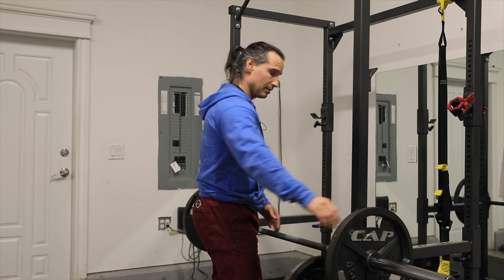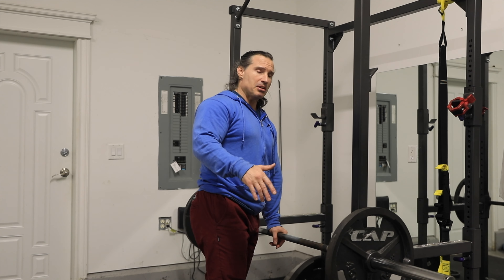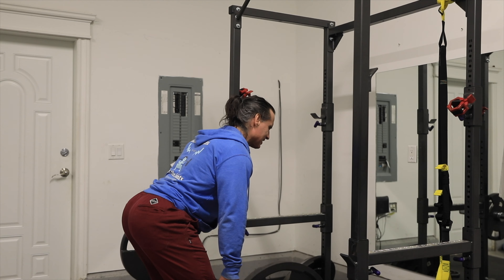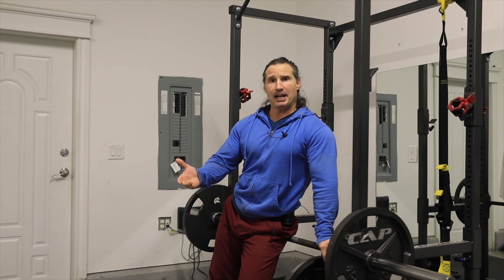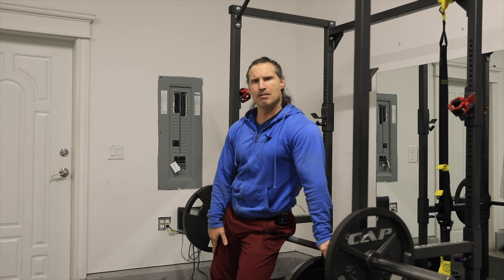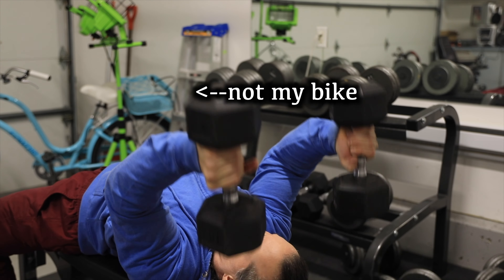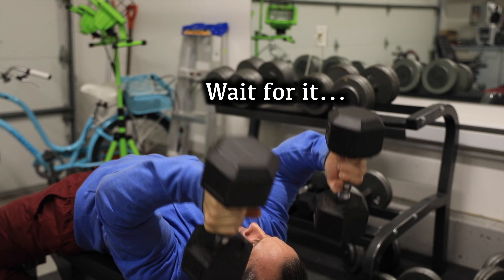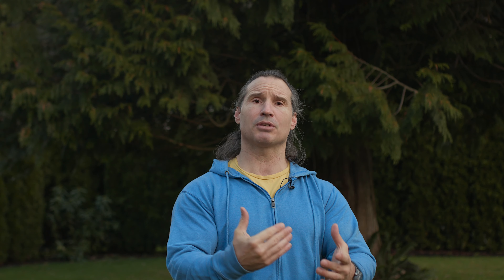SECRET EXERCISE METHOD for MUSCLE MASS?